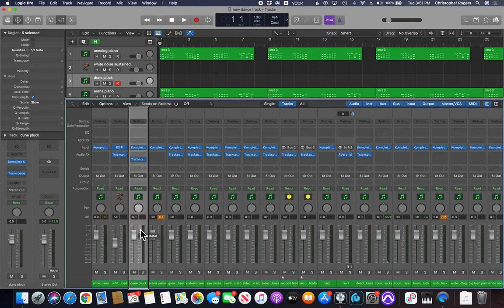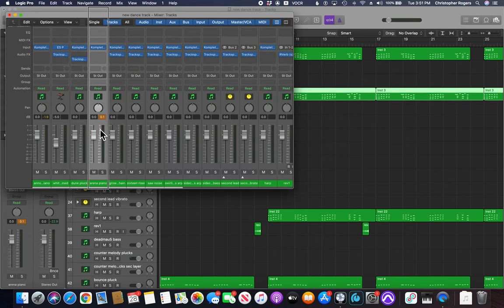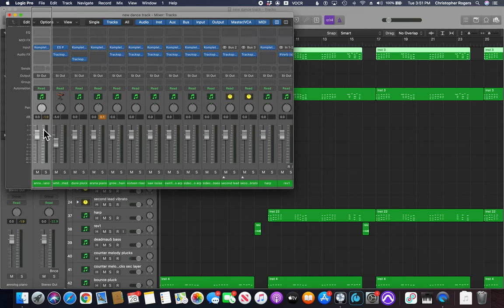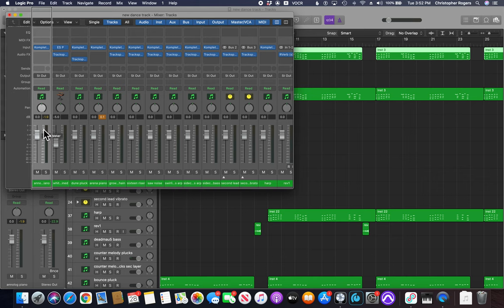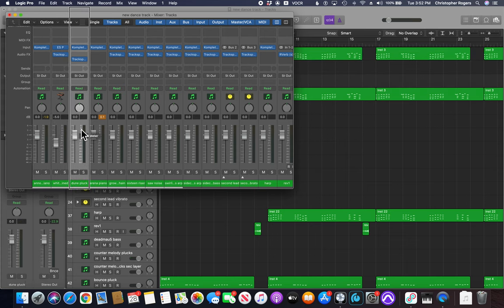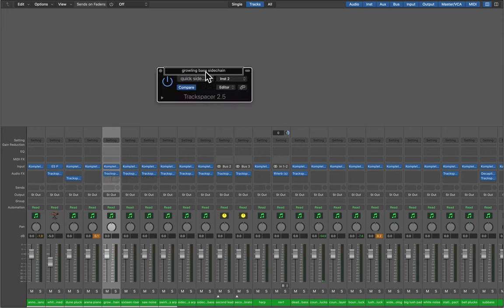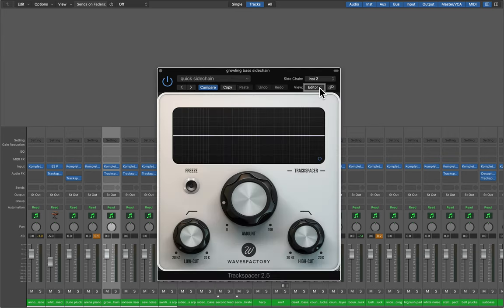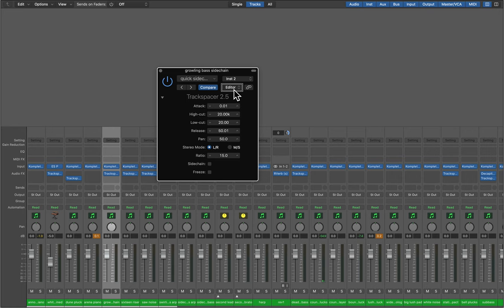How I Produce Music As a Blind Person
If you've ever wondered how I make music as a blind producer, This video is for you.